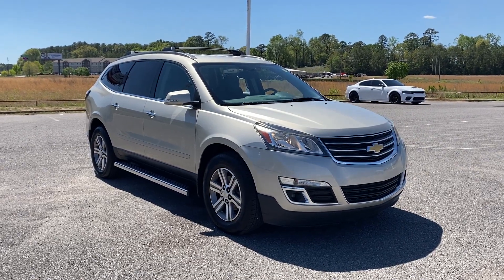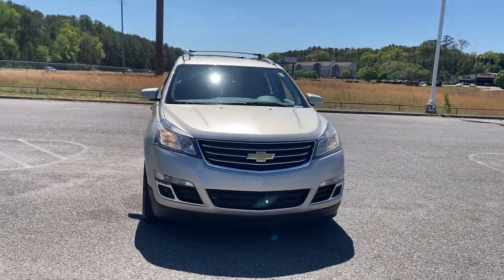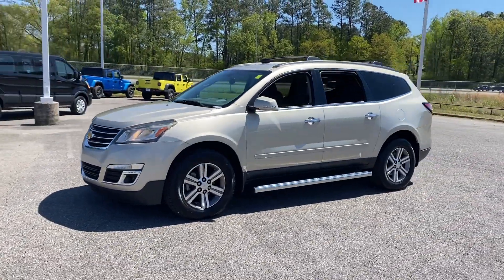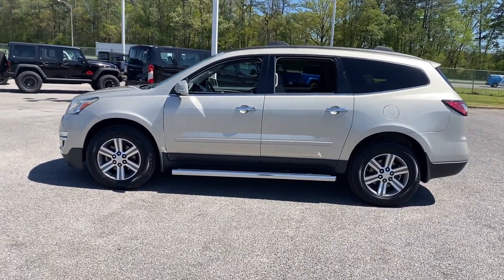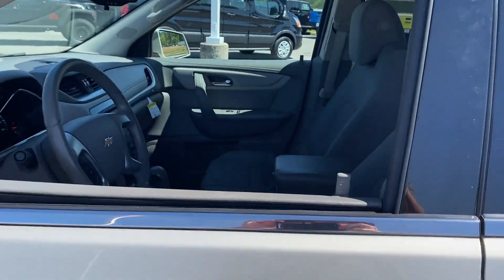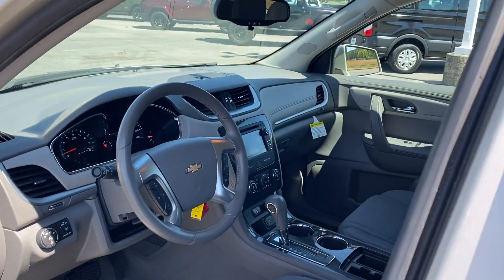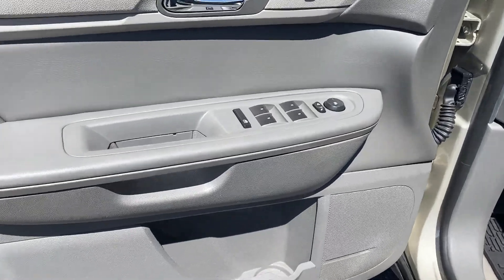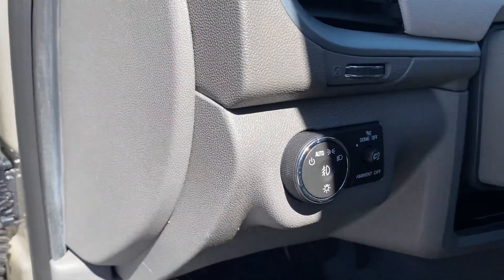2016 Chevrolet Traverse LT Bessemer, Tuscaloosa, Hoover, Birmingham, Jasper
2016 Chevrolet Traverse LT 1GNKRGKD7GJ221372 Video

With our large Pre-Owned Inventory, we have the car, truck or SUV you’re looking for!

Want to take a look at our current Pre-Owned Inventory Specials? Find a great model to take home at a special price

In the market for a brand new Chrysler, Dodge, Jeep, or Ram?

Thank you for considering Brady Chrysler Dodge Jeep Ram as your premier Alabama Chrysler, Dodge, Jeep and Ram dealer. We look forward to helping you with all your Pre-Owned car needs and hope to see you soon!